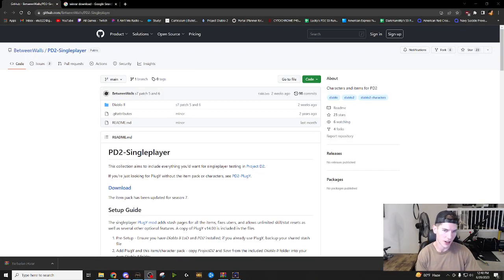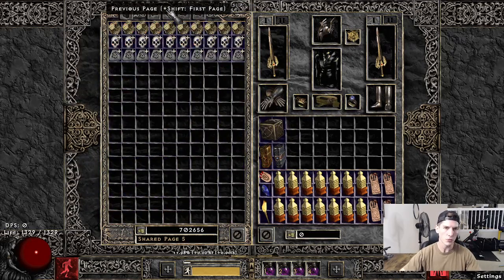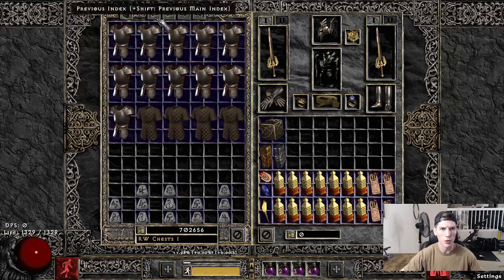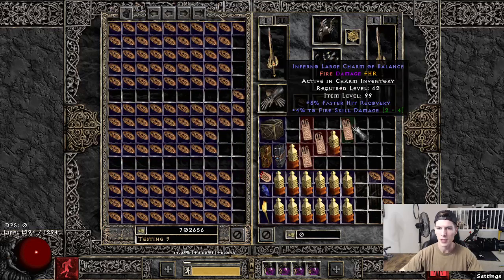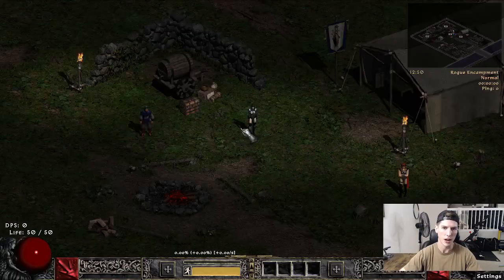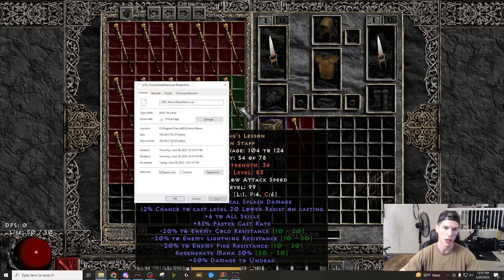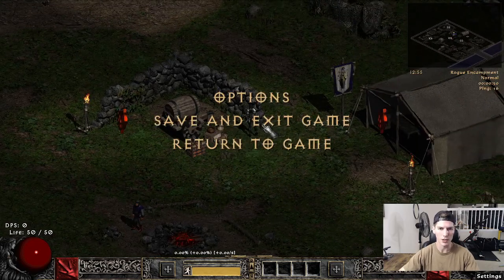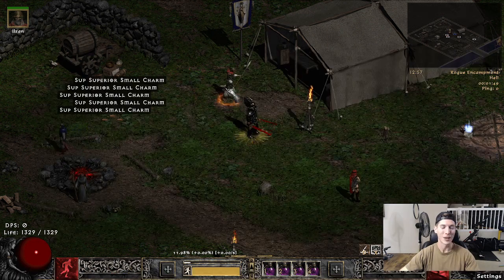How To Use Plugy on Project Diablo 2 (PD2)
In this video I talk about how to use Plugy (specifically duplicating items for slamming purposes) for the purposes of trying out different builds. This is where I come up with all of my Flamebellow ideas! Please let me know if you have any questions, or if you need clarification on anything. Enjoy!

- Timeline -

00:00:00 - Intro
00:00:40 - Transfer character
00:01:40 - Personal stash
00:02:08 - Shared stash
00:02:25 - Map page bug
00:03:03 - Shared stash tour
00:05:15 - Charm tricks
00:07:13 - Duping trick
00:12:45 - Crafting
00:14:32 - Stats
00:14:49 - Skills
00:15:27 - Reset stash
00:16:10 - Conclusion